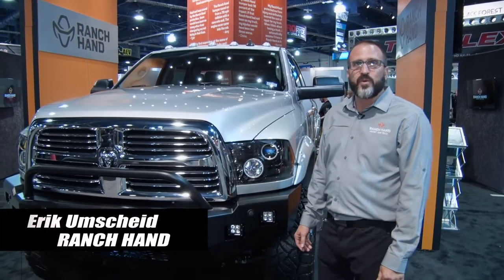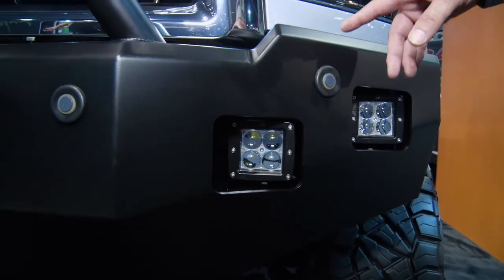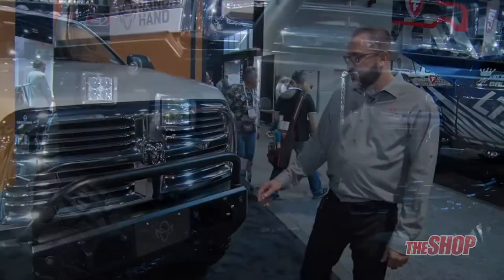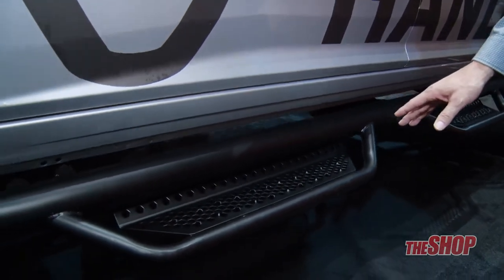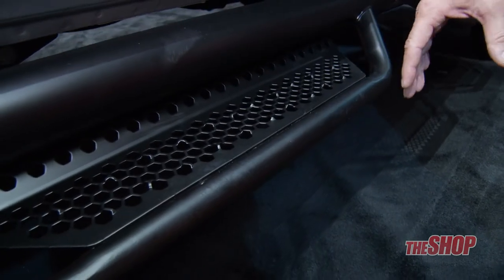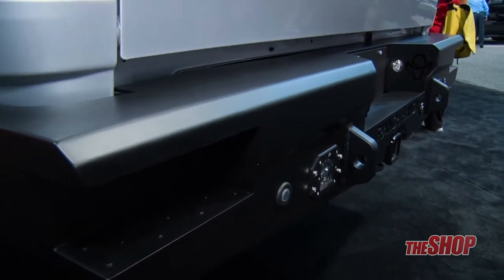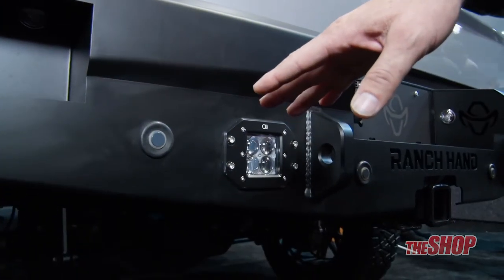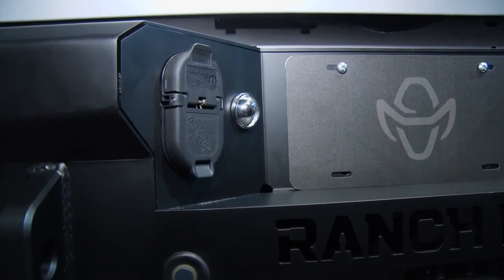Ranch Hand in Las Vegas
See the Horizon Bumper Series line and all the great features that set it apart.